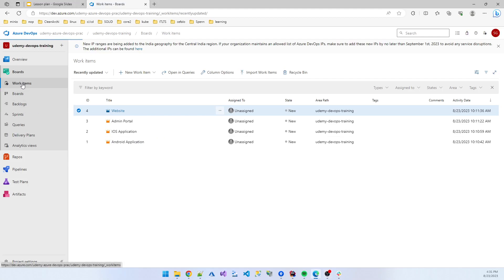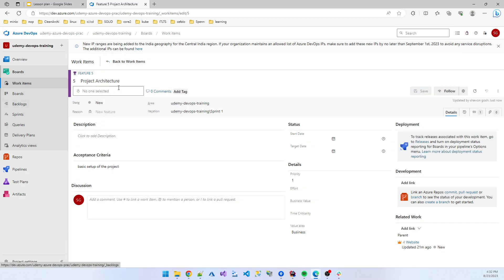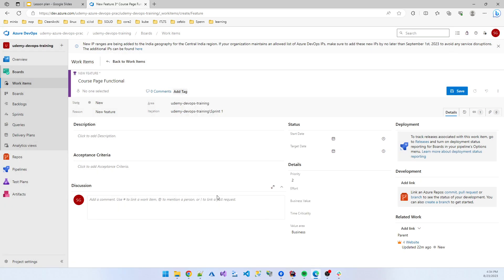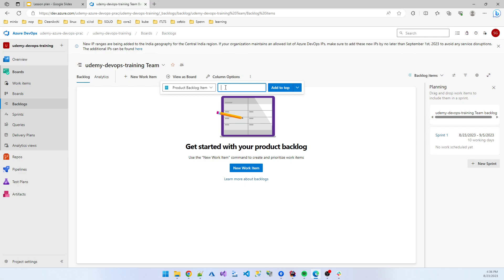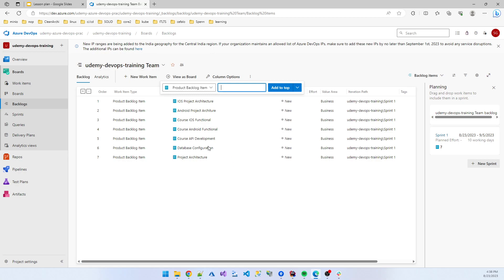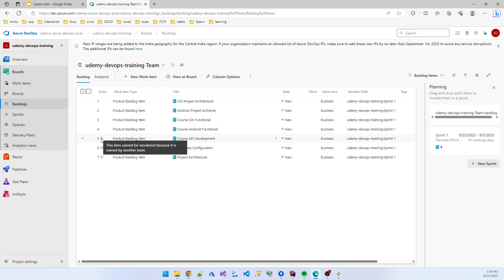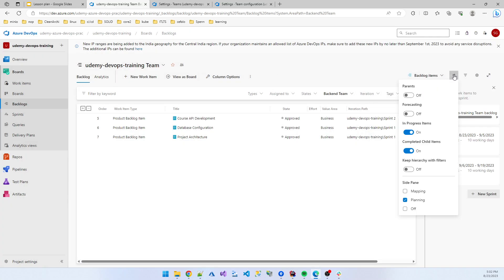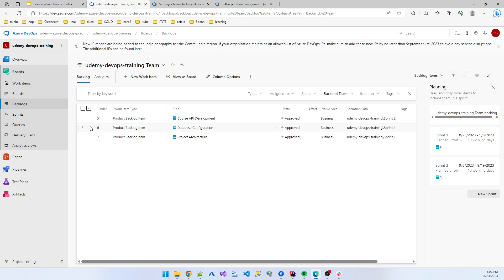Azure DevOps CI/CD Solution for ASP.NET Core Developer | part-08